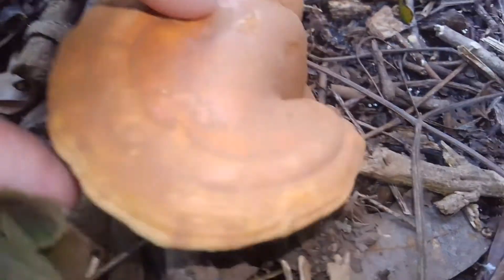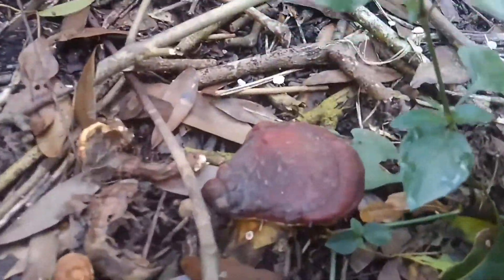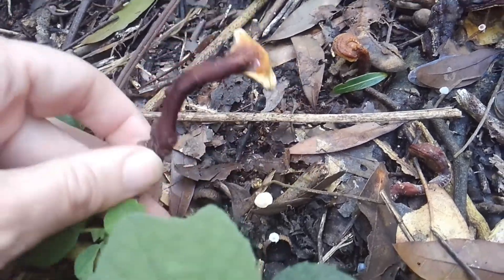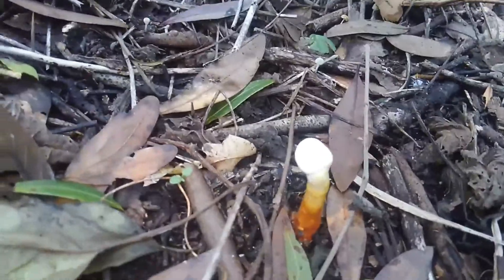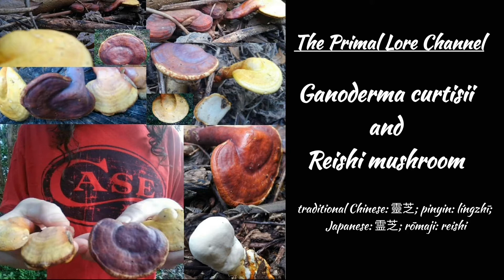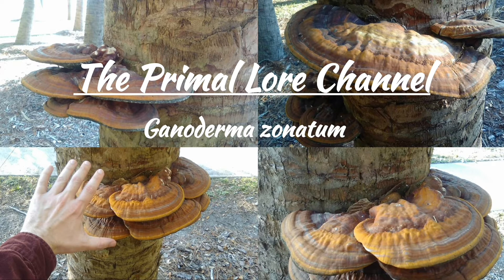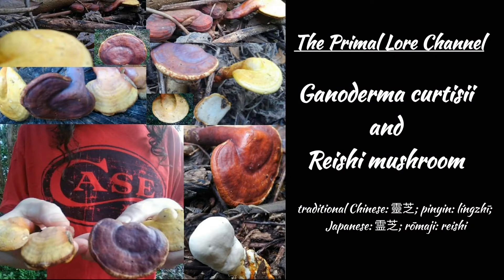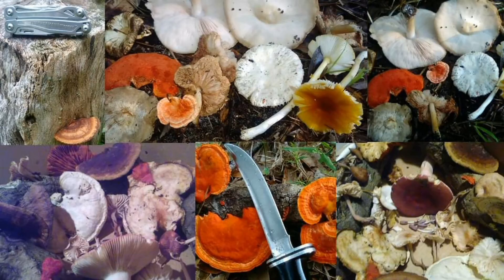Reishi Mushroom Disambiguation: Are Ganoderma Curtisii and Zonatum True Reishi or False Reishi?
Ganoderma curtisii and Reishi mushroom (traditional Chinese: 靈芝; pinyin: língzhī; Japanese: 霊芝; rōmaji: reishi)

Ganoderma curtisii is a saprobic polypore that can be found in North America east of the Rockies from spring through fall. It is primarily distributed in the Southeastern United States. Here in Florida I find them all twelve months of the year. G. curtisii can be found growing on decaying hardwoods alone or in groups. Occasionally they grow from the wounds of injured living trees. I usually find them on large fallen branches of dead oak trees. The flesh on the fruiting bodies is hard and they are not very dense. When young the caps are often white, yellow, and orange. As they mature they turn various shades of red and brown.

Ganoderma curtisii was originally established as Polyporus curtisii in 1849 by Miles Berkeley. Petter Adolf Karsten identified the genus Ganoderma in 1881 and William Alphonso Murrill transferred it to the genus Ganoderma in 1908. The name Ganoderma derives from the Greek ganos γανος 'brightness; sheen', hence 'shining' and derma δερμα 'skin'. The specific epithet lucidum is Latin for 'shining'.

Reishi 霊芝  is a Sino-Japanese loan word from lingzhi. The modern Japanese kanji 霊  is the shinjitai 'new character form' for the kyūjitai 'old character form' 靈. Reishi synonyms divide between Sino-Japanese borrowings and native Japanese coinages. Sinitic loanwords include literary terms such as zuisō 瑞草  (from ruicao) 'auspicious plant' and sensō 仙草  (from xiaocao) 'immortality plant'. A common native Japanese name is mannentake 万年茸 '10,000 year mushroom'. The Japanese writing system uses shi or shiba 芝 for 'grass; lawn; turf' and take or kinoko 茸  for 'mushroom' (e.g., shiitake). Other Japanese terms for reishi include kadodetake 門出茸 'departure mushroom', hijiridake 聖茸  'sage mushroom', and magoshakushi 孫杓子  'grandchild ladle'.

Reishi mushrooms have been used in traditional Chinese medicine for over 2,000 years. The Chinese term lingzhi 靈芝   was first recorded during the Eastern Han dynasty (25–220 CE). Reishi is listed under the name Lingzhi in the American Herbal Pharmacopoeia and Therapeutic Compendium.

Historically the common name Reishi has been applied to several species of Ganoderma including G. lingzhi, G. lucidum, G. Oregonense, G. tsugae, G. sessile, and G. curtisii. For many years, these mushrooms were all classified as Ganoderma lucidum. In modern times it was discovered that these fungi are different species. The scientific name G. lucidum applies to the species found in Europe. The name G. lingzhi applies to the species found in Asia. G. tsugae, G. sessile, and G. curtisii are what I typically find here in Florida.

Which species the term reishi applies to is still a subject of debate. According to Mycologist Paul Stamets ganoderma such as G. lucidum and G. curtisii are both members of a tight-knit species complex (Mycelium Running, 2005). The opposing perspective is that the term reishi should only be applied to G. lingzhi that grows wild in Asia.

A difficulty caused by disagreements in the disambiguation in species of Ganoderma is that that is difficult to know which species were used in studies conducted on the potential benefits of reishi. There have been studies on G. curtisii that demonstrated that it does contain the components found in G. lingzhi that are associated with claimed benefits such as Beta Glucans, Hetro-B-glucans, B-(1-6), glucuronoglucan, mannogalactoglucan, ganoderans, ganoderic & ganoderenic acids, triterpenes, sterols, and fungal immunomodulatory proteins

Staments 'Mycomedicinals' (2005)
“Immune enhancing, Reishi primarily acts as a biological response modifier, stimulating macrophage (interleukins 1,2,610) production, activating the host's production o natural killer T cells and tumor necrosis factors. More than 100 distinct polysaccharides and 119 triterpenoids have been isolated from this species, both from the mycelia and the fruiting bodies. Many of those that have been studies thus far have shown immunomodulatory properties, of which only a fraction of which have been studied. Used for more than two millennia, sages and shamans believed the mind and the body were fortified by regular consumption of this mushroom in the form of teas that have a calming yet fortifying effect. Reishi has been the object of adulteration, as is reflected in hundreds of paintings. The fungus became to be called "Mushroom of Immortality." Buddists had a particular affection for Ling Zhiembellishing their temples with various artistic forms of this highly variable fungus.”

Known Active Constituents
B-Glucans, Hetro-B-glucans,
B-(1-6)-glucuronoglucan
Mannogalactoglucan
Ganoderans
Ganoderic & ganoderenic acids - triterpenes
Ling-Zhi-8 Protein